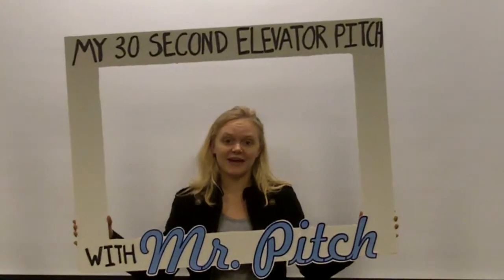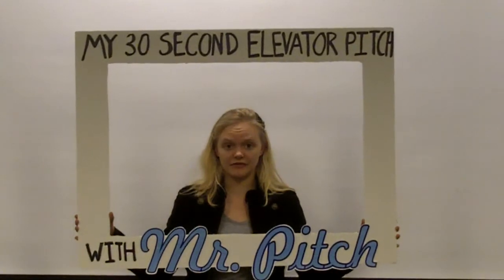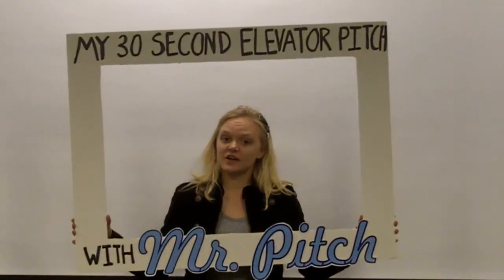Sam Moyer - Rotten Food Stickers - SLU Real Elevator Pitch Competition